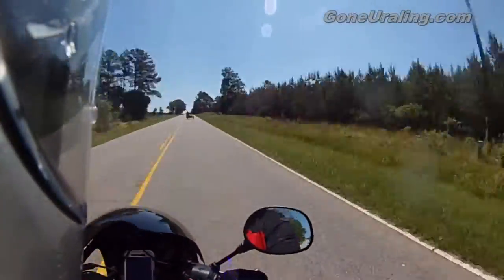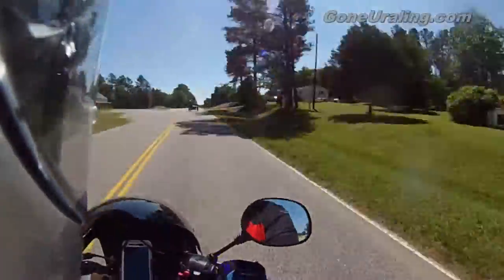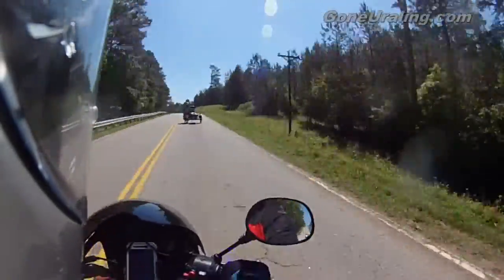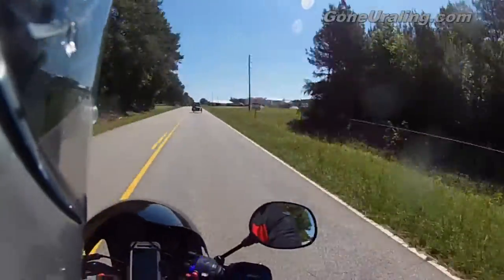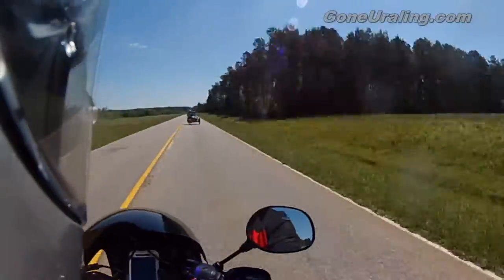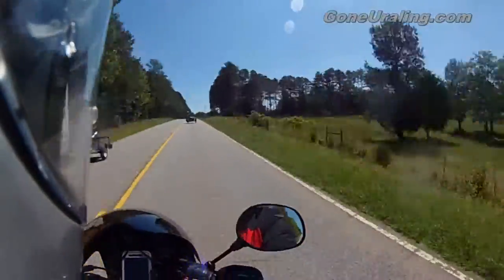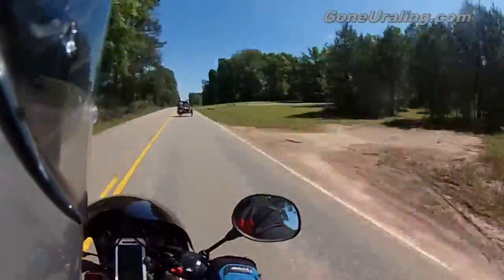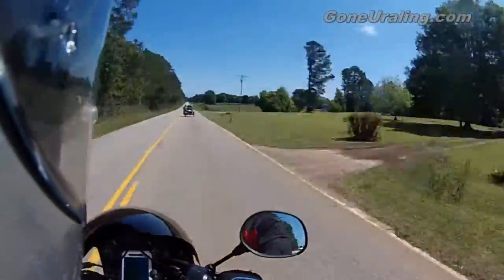How Did You Convince Your Wife to Get a Ural, much less TWO!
This video is form my Son's perspective on his BMW R75/6 as we go to the CRAP Rally in 2016. In this footage we cover from just before Saluda, SC to just after.

I do things a little different this time, I've added narration and answer a couple of questions we commonly get while our riding. I hope you like it, please comment and let me know and you may have a question you want to ask.

In this video I answer why myself and my wife ended up with Urals.